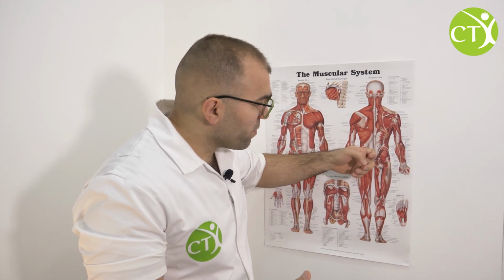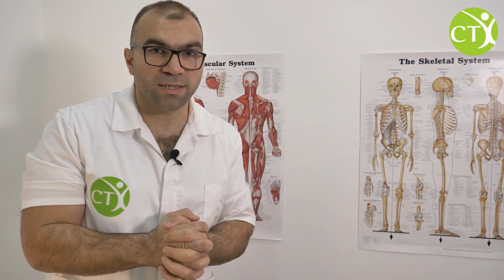How to treat sciatica pain 2 - 2 minutes Pain Solution with Ammar - CT Clinic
Welcome to the 9th episode of 2 Minutes Pain With Ammar, this week we are going to talk how to treat sciatica pain in few steps.

Millions of people over the world are suffering from lower back problems, what's the causes and how to avoid it.

In this episode we will take you in a tour to explain how does  sciatica pain start and how to treat it.

At CT Clinic WE TREAT PAIN DIFFERENTLY !

CT Clinic is the leading specialist in complicated acute and chronic pain management in Manchester. Our practitioners specialised in COPA therapy which uses a combined approach of the varies techniques to identify and eradicate your pain. However, COPA therapy goes beyond pain treatment, our practitioners will look deeply into your environment to identify the cause of your pain and coach you on how to avoid future episodes.

Address:
CT Clinic
52 Burton road
West Didsbury
South Manchester
Manchester
M20 3EB

CT Clinic is the leading specialist pain treatment centre in Manchester. We aim to transform people’s lives by not only managing their pain, but addressing the causes. Our unique, Comprehensive Treatment (CT) system utilises a holistic approach to achieve long-term results.